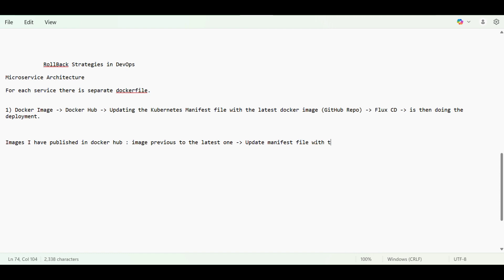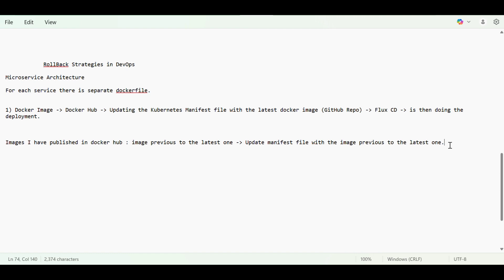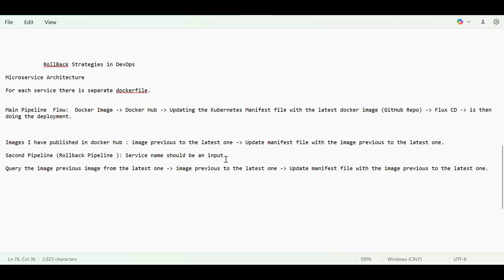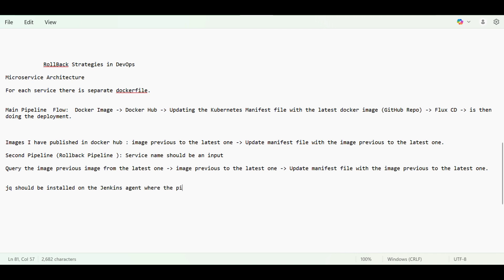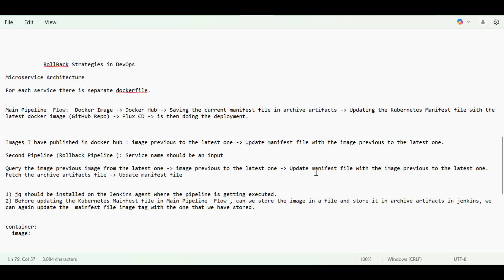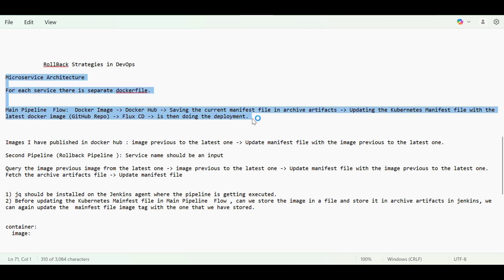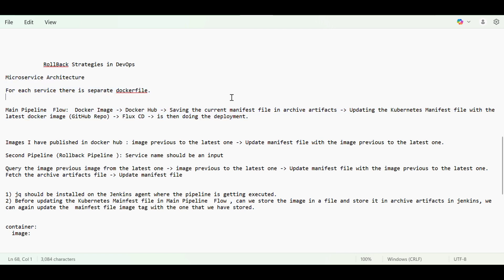DevOps Rollback Strategies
RollBack Strategies in DevOps

Microservice Architecture

For each service there is separate dockerfile.

Main Pipeline  Flow:  Docker Image - Docker Hub - Saving the current manifest file in archive artifacts - Updating the Kubernetes Manifest file with the latest docker image (GitHub Repo) - Flux CD - is then doing the deployment.

Images I have published in docker hub : image previous to the latest one - Update manifest file with the image previous to the latest one.

Second Pipeline (Rollback Pipeline ): Service name should be an input

Query the image previous image from the latest one - image previous to the latest one - Update manifest file with the image previous to the latest one.
Fetch the archive artifacts file - Update manifest file

1) jq should be installed on the Jenkins agent where the pipeline is getting executed.
2) Before updating the Kubernetes Mainfest file in Main Pipeline  Flow , can we store the image in a file and store it in archive artifacts in jenkins, we can again update the  mainfest file image tag with the one that we have stored.

container:
  image: